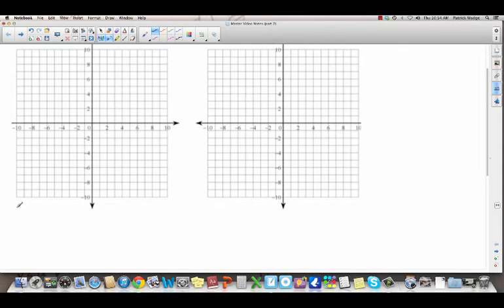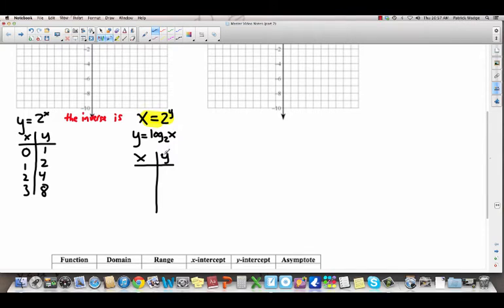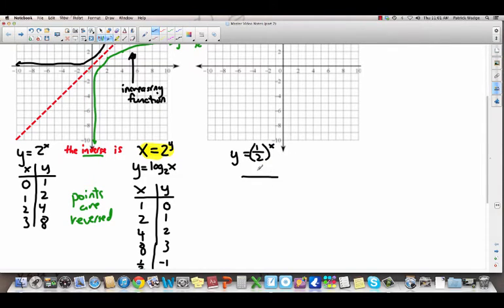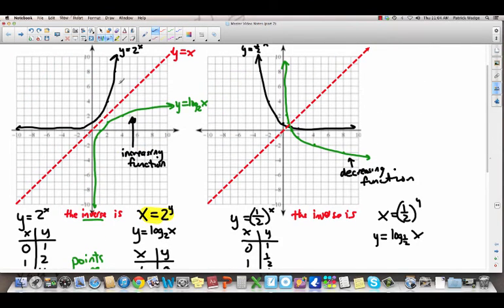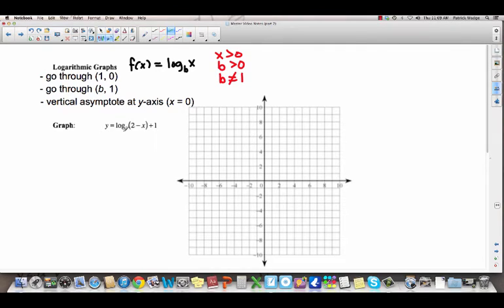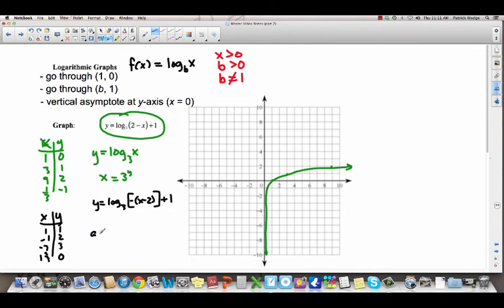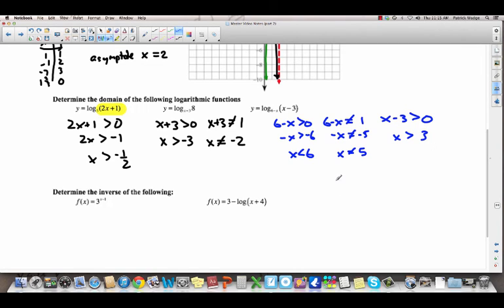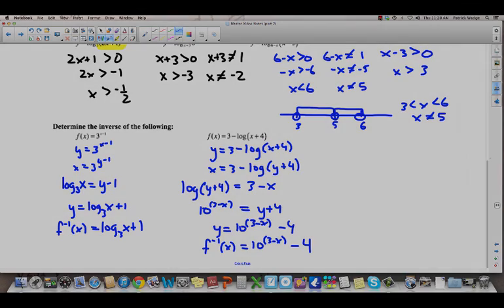PreCalc 12: 4.2 Logarithmic Functions & their Graphs (part 2)